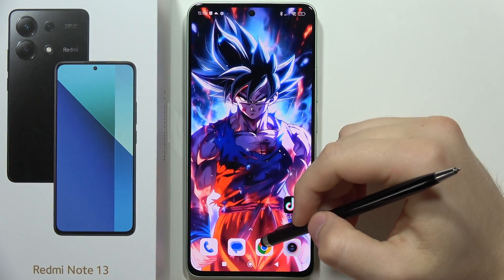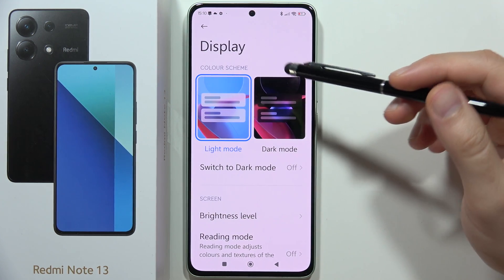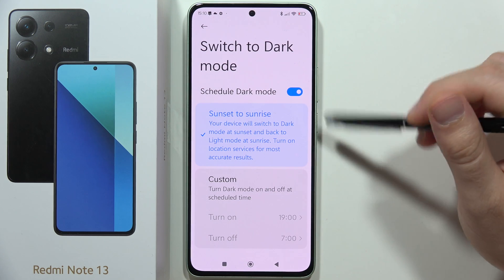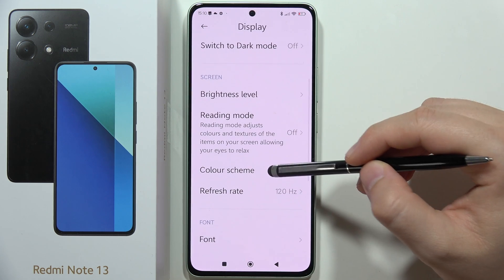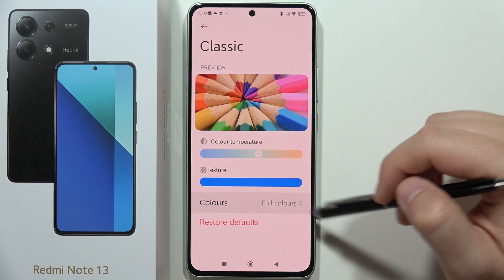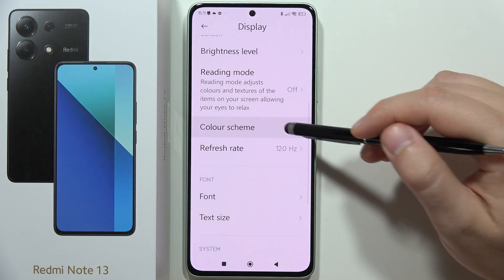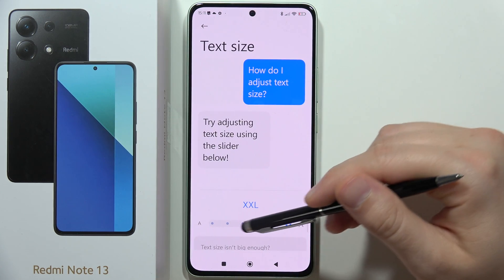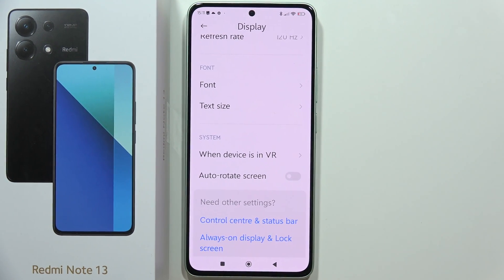How to Find & Manage Display Settings on Redmi Note 13 - All Display Options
Explore and manage display settings on your Redmi Note 13 to customize your device's screen according to your preferences with these simple steps. Learn how to find and adjust all display options to enhance your viewing experience.

Find and manage display settings on Redmi Note 13
How to locate and adjust display options on Redmi Note 13
Redmi Note 13 display settings management
Explore and customize display options on Redmi Note 13
Redmi Note 13 display settings configuration